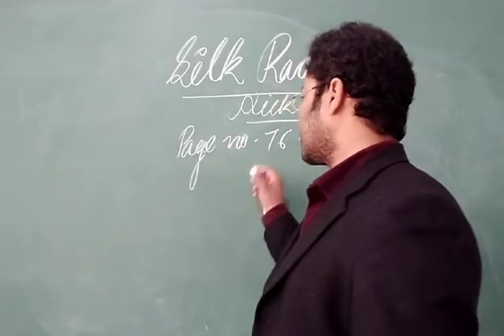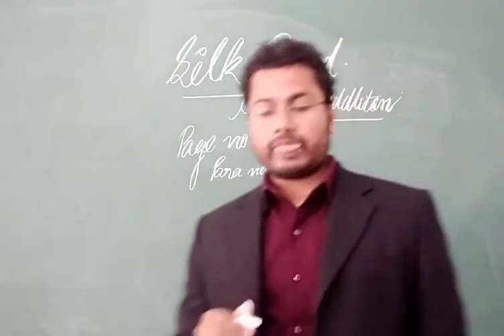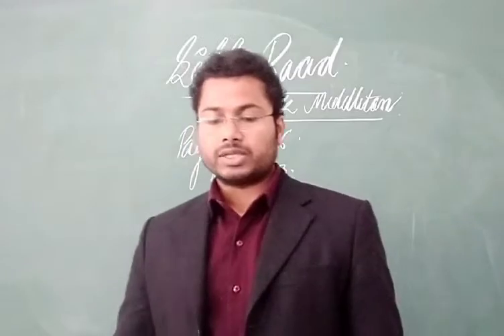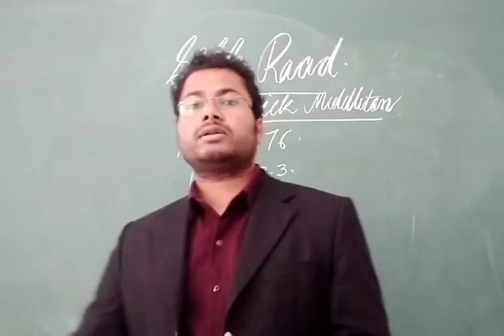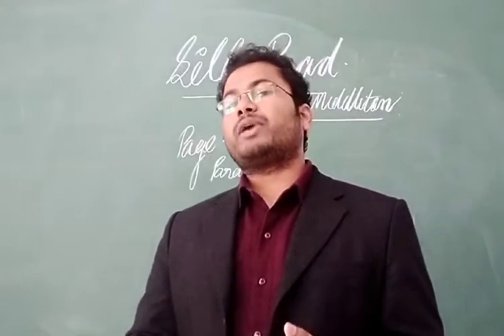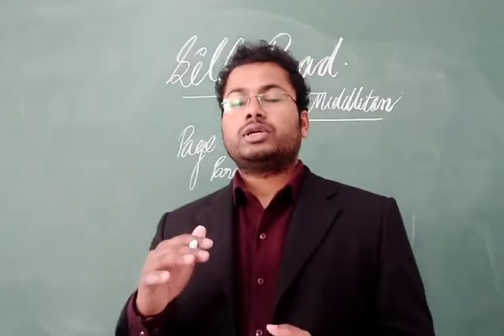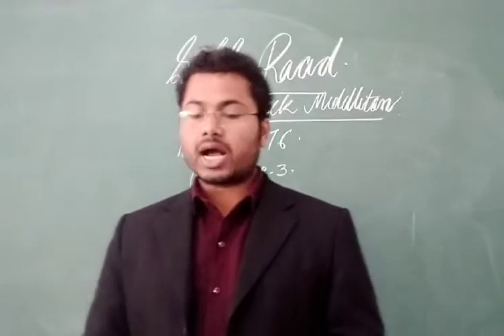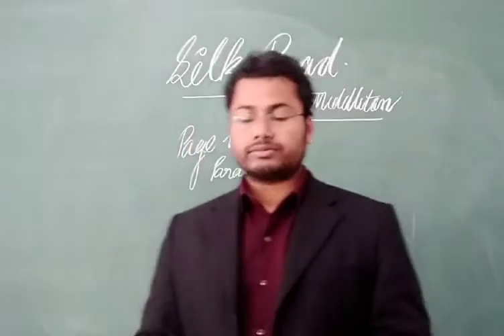Silk Road 11